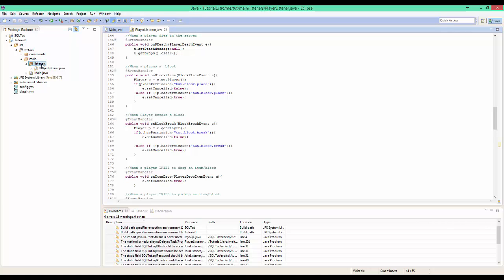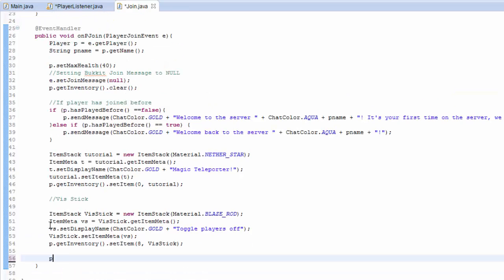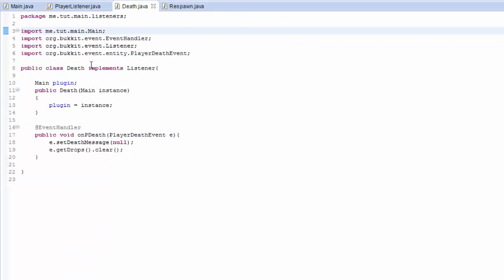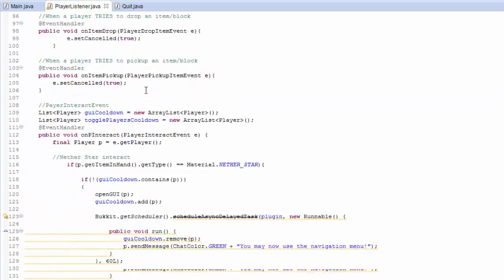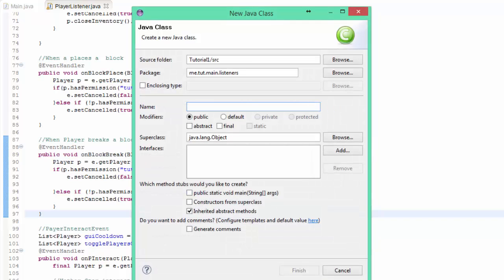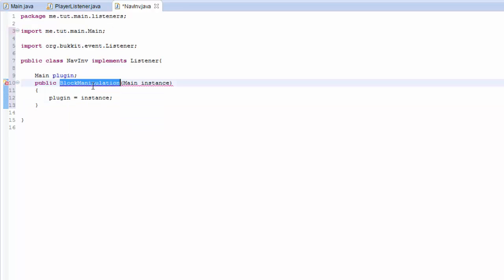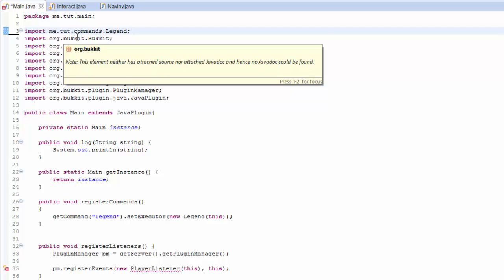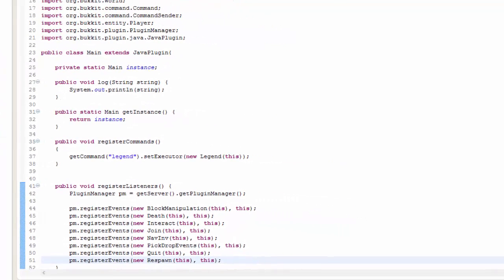HOW TO | MAKE A BUKKIT PLUGIN | #16 | Cleaning up our workspace | 1.7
In this tutorial we're going to be cleaning up our workspace by splitting out PlayerListener out into many classes.

The main codes for those lazy people. You will be taken to pastebin after the adf.ly page(s).